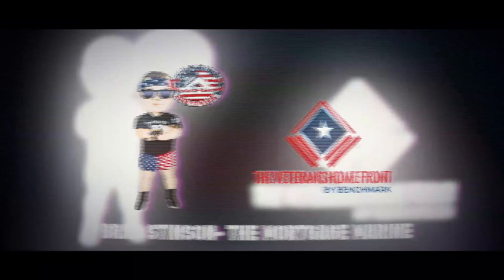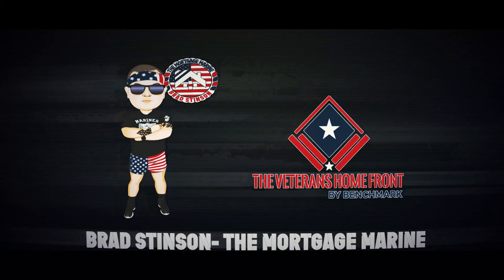VA HOME LOAN I.E.D.- MINIMUM PROPERTY REQUIREMENTS (M.P.R.) with VA HOME LOAN PROGRAM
Minimum Property Requirements!
* Brief Summary of the MPR's from Ch 12 of the VA Lender Handbook
* Two things to consider:
1. Condos must be on the VA Approved list
2. Unique Properties- Such as A-Frames, Log Cabins, Properties with lots of acreage & Pole Barn Homes may cause an issue